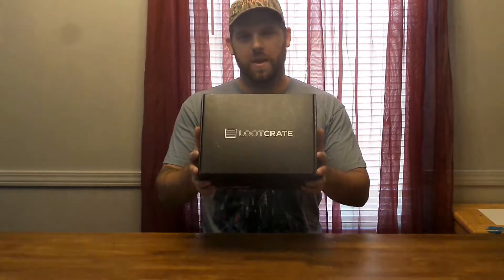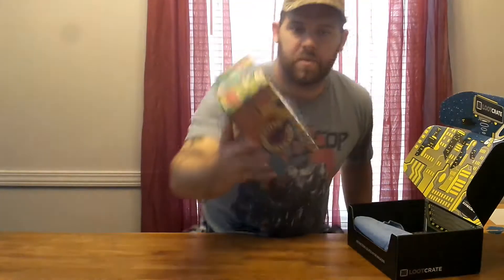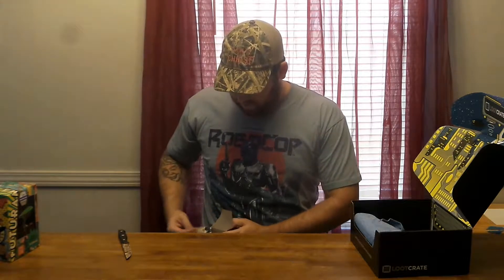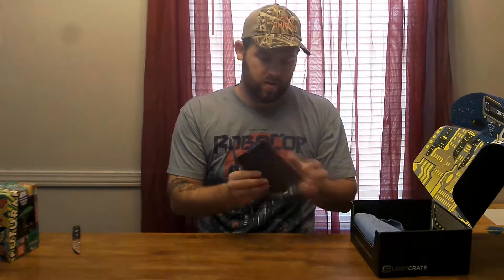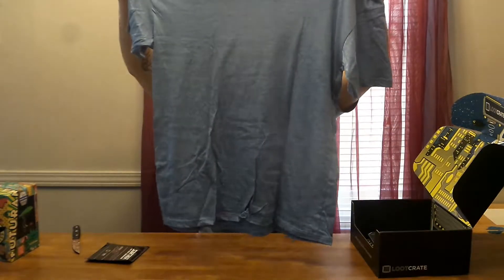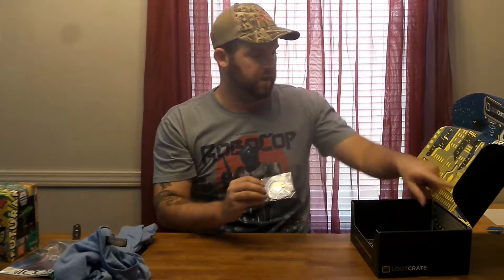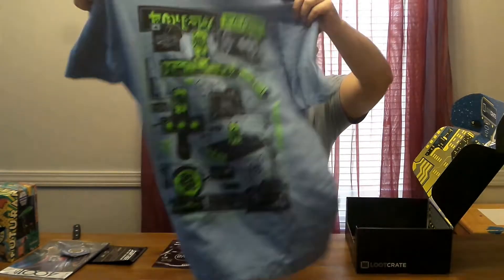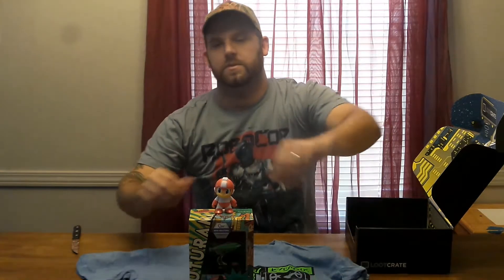LootCrate Unboxing July 2016 (Futuristic)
Whats up everybody! Today we open up our LootCrate  box for the month of July 2016.

It includes:
LootCrate Comic
Megaman doll
Futurama Ship
T-shirt
Star Trek decal
Spok hand pin